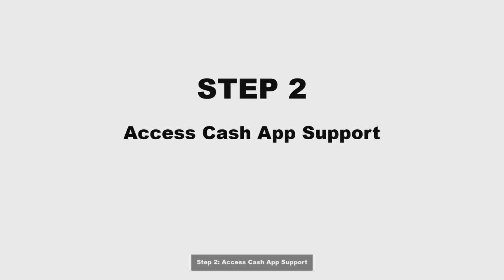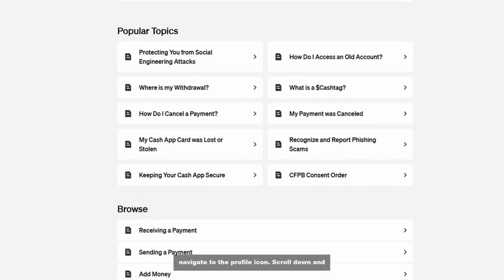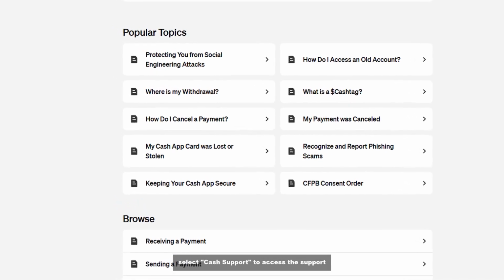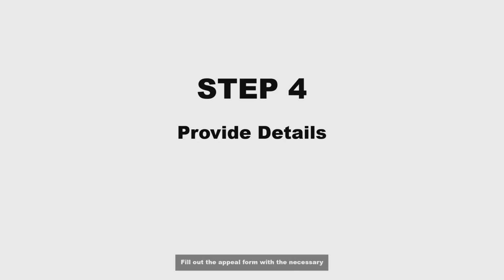How To Appeal An Account Restriction On Cash APP 2026 (EASY GUIDE)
In this video, we will show you how to appeal an account restriction on Cash APP 2026 (EASY GUIDE). If you're facing issues with your Cash APP account, this guide will help you navigate the appeal process effectively.